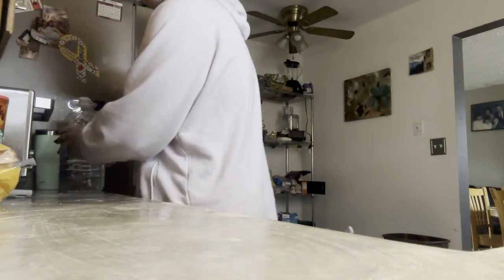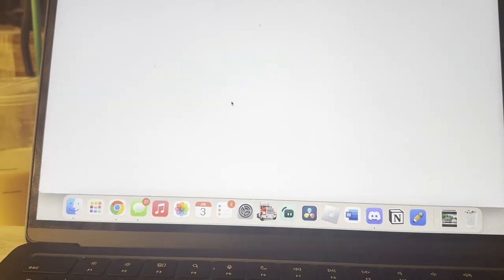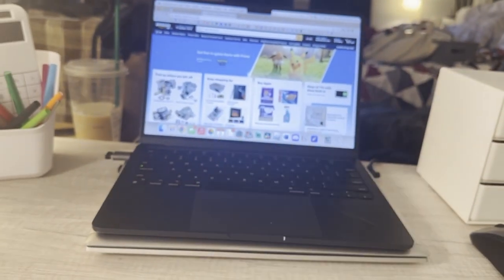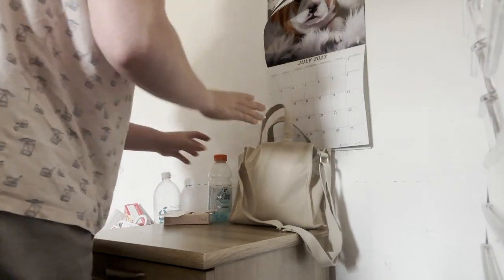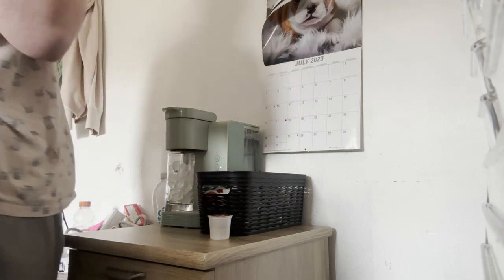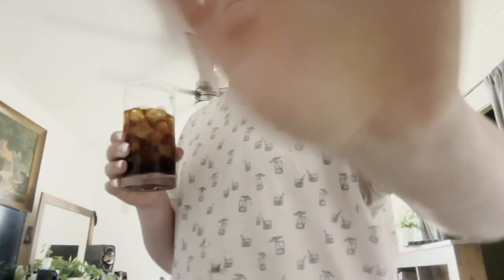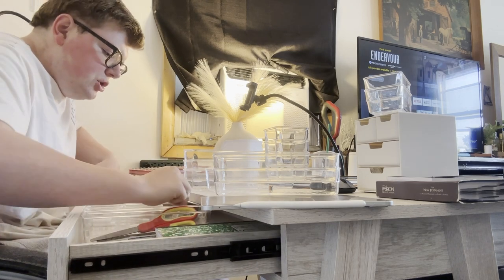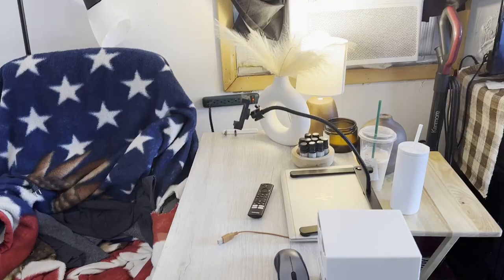Ordering My BLUE iMac + Organizing My Desk & Taking Delivery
Hello everyone,

In this Vlog we will be getting my Mac, organizing my desk, and also getting some extra things i ordered from amazon, come join me!

AUSTIN BENDER